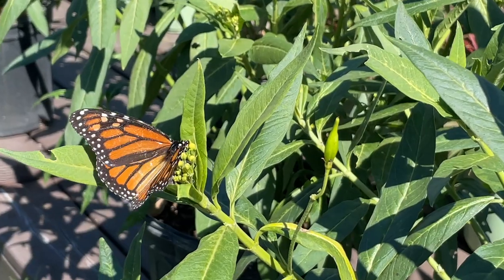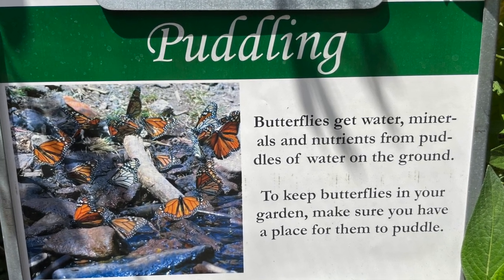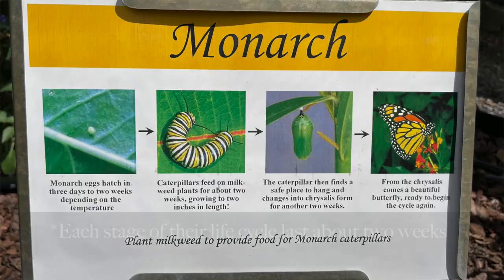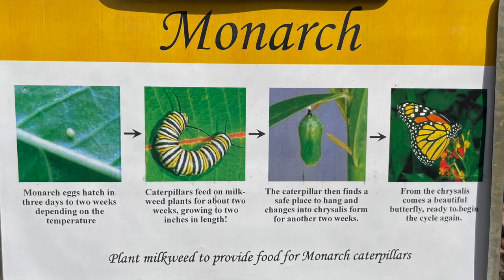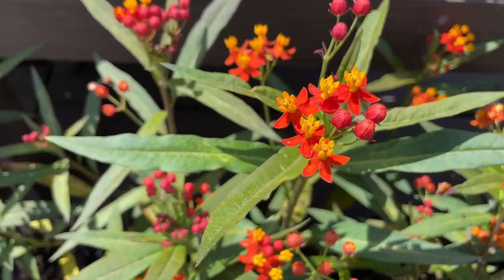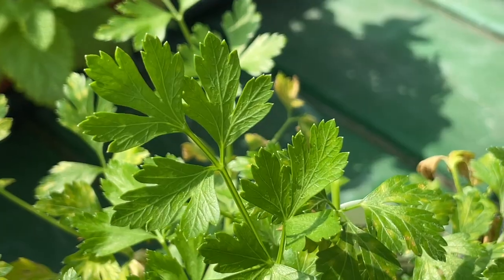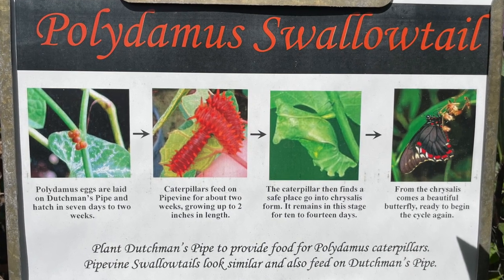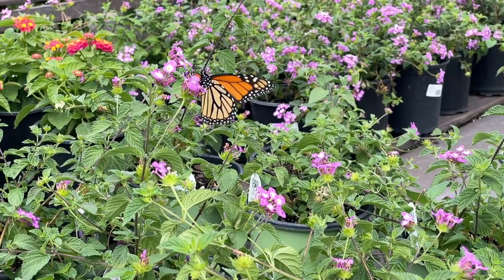Virtual Seminar: How to Create a Butterfly Garden in Central Florida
We discuss how attract certain butterflies to your Florida garden with different plants and how to maintain those plants so the butterflies stick around.